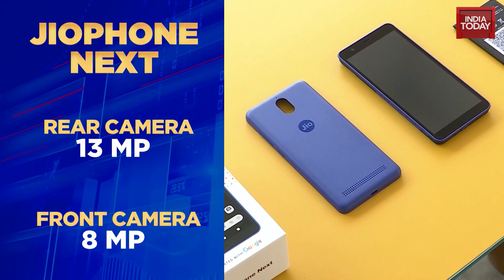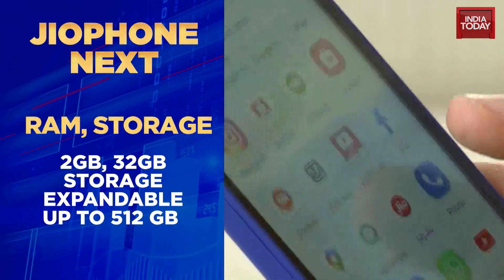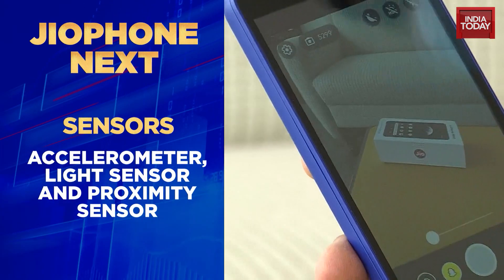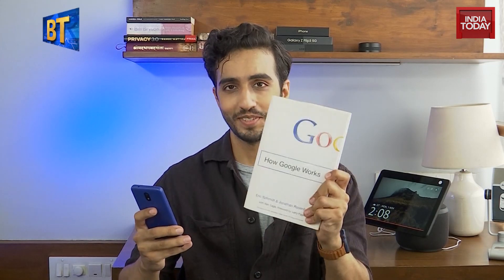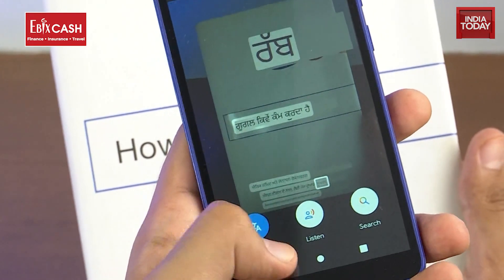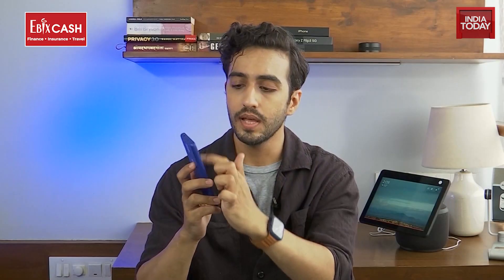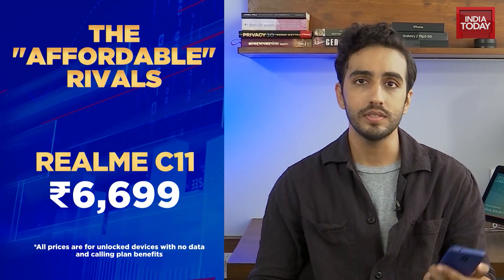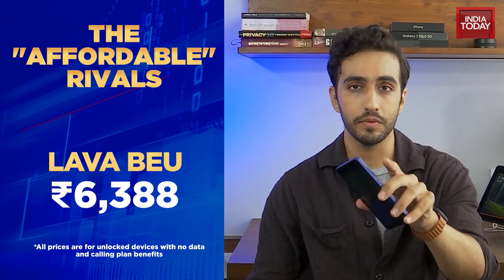Unboxing and Reviewing the Jiophone Next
The much-awaited JioPhone Next will be in the market from Diwali. But, what is the real user experience like? What are the pricing plans? Our tech Editor Aayush Ailawadi shares his first impressions of the JioPhone Next.